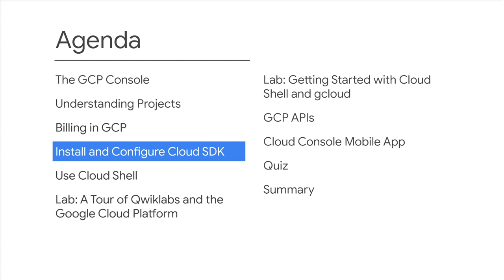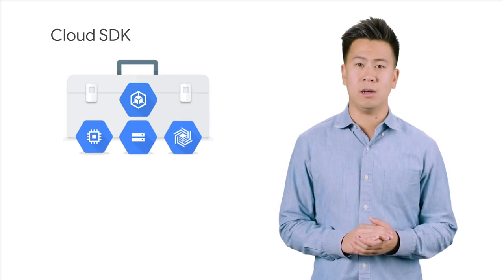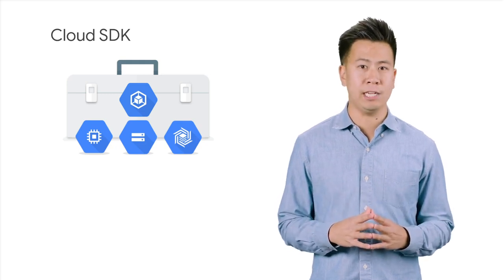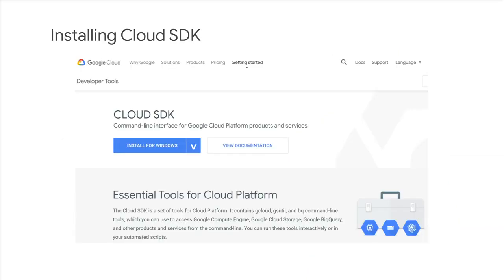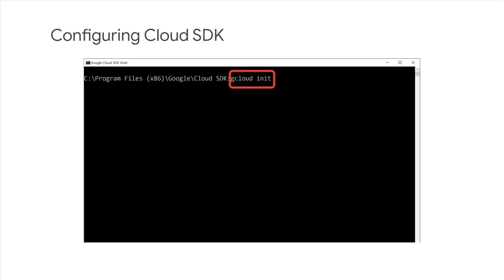TMS 12 Install and Configure Cloud SDK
Learn Google Cloud Online At Your Own Pace. Start Today and Become an Expert in Days. Join Over 40 Million People Learning Online with Udemy. 30-Day Money-Back Guarantee! Lifetime Access. Learn Google Cloud Online At Your Own Pace. Start Today and Become an Expert in Days. Join Over 40 Million People Learning Online with Udemy. 30-Day Money-Back Guarantee! Lifetime Access.